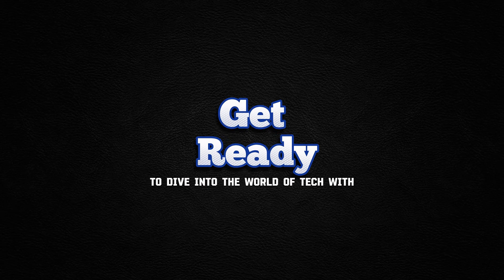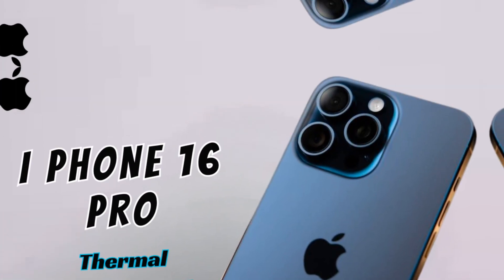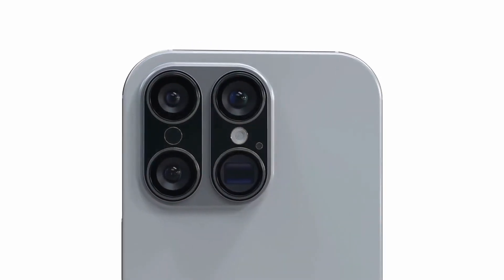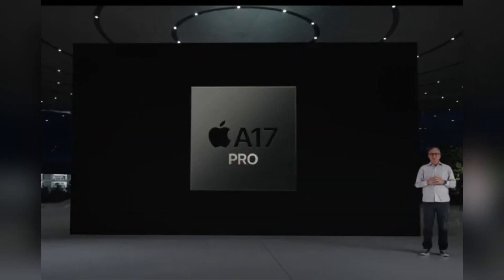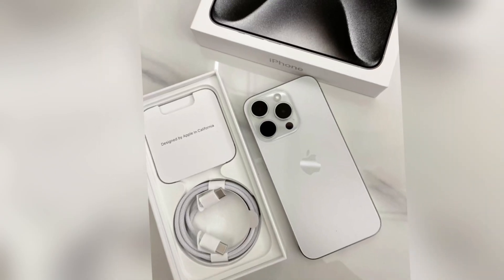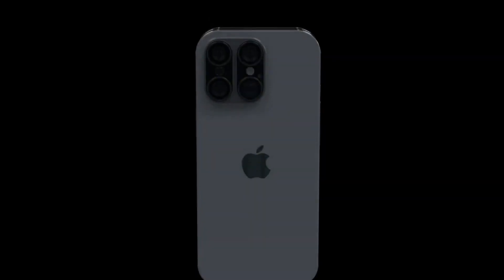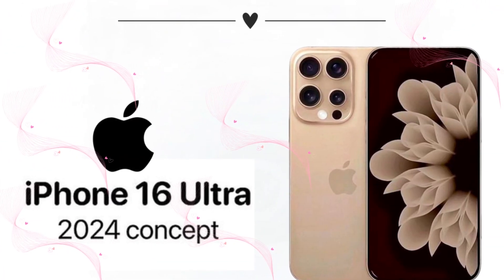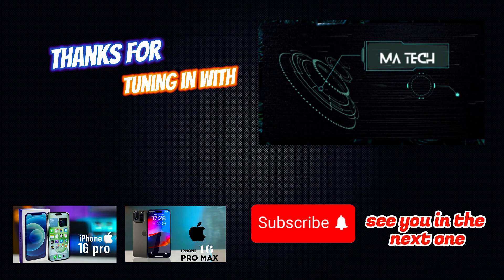iPhone 16 Pro: New Features Unveiled!!!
The iPhone 16 Pro is here, and it's packed with exciting new features! Join us as we unveil Apple's latest innovations, from the advanced camera system and powerful A18 chip to the stunning OLED display and ProMotion technology. Get an in-depth look at how these upgrades enhance the user experience and set the iPhone 16 Pro apart from its predecessors. Don't miss out on the latest updates from Apple!iPhone16Pro,